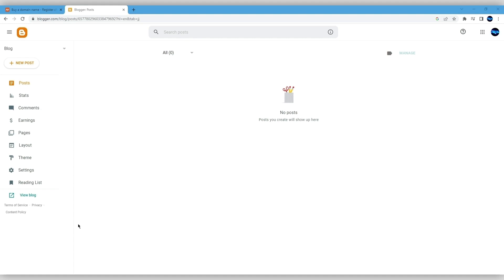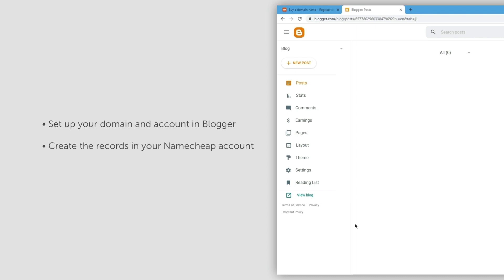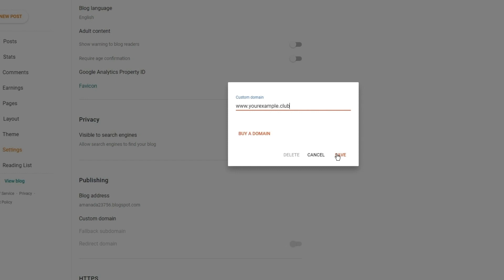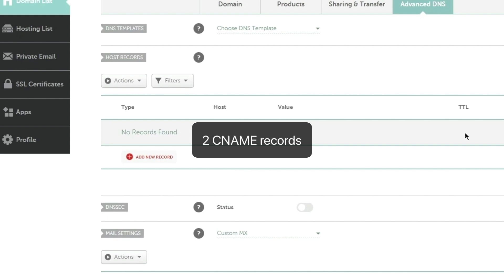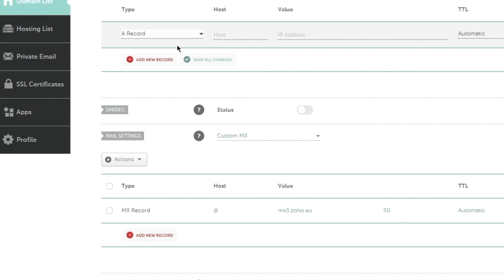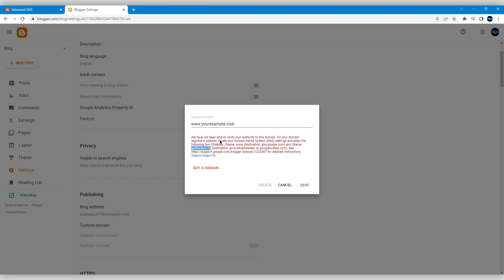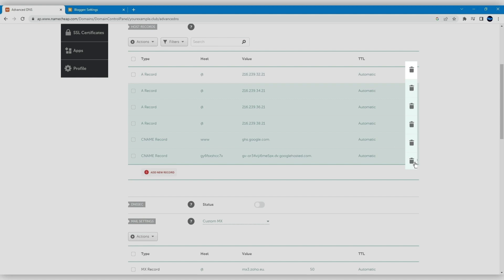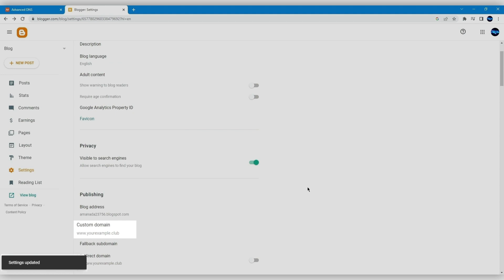How to connect a Namecheap domain to a Blogger account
In this how-to, you’ll learn how to connect a domain to a Blogger account.

The default A records that should be created to connect a domain with Blogger: